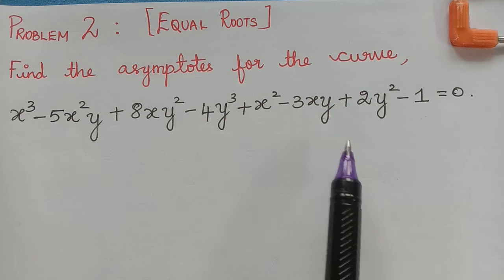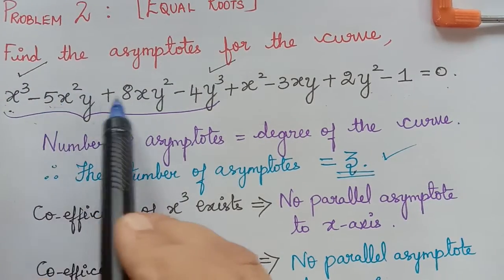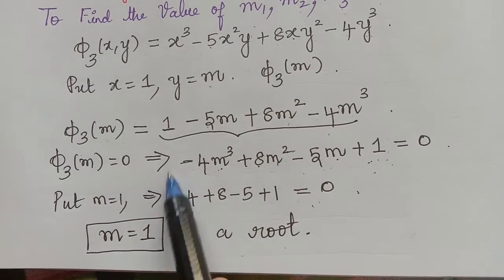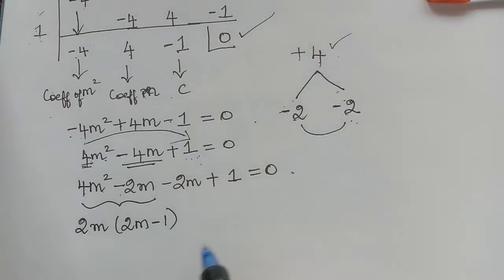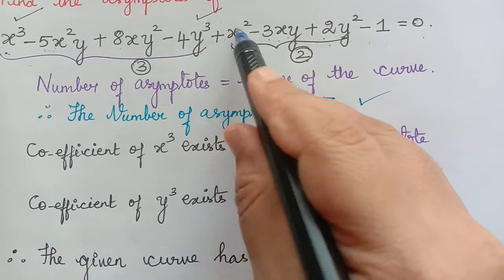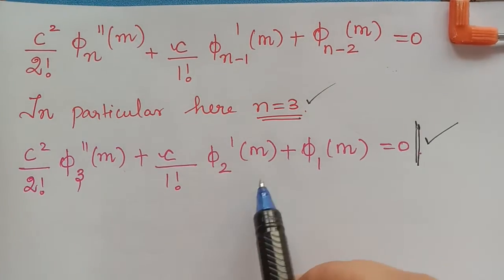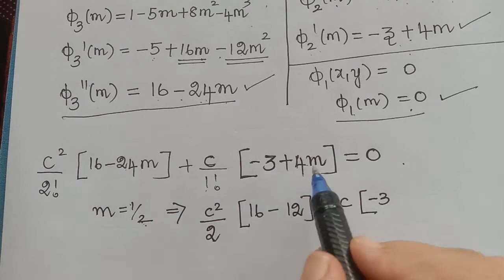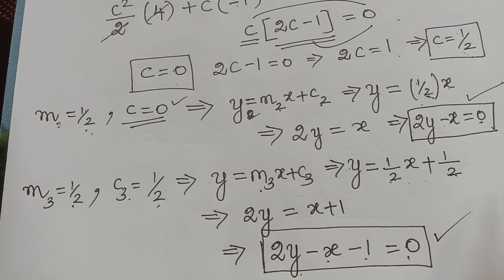oblique asympototes with equal roots|| parallel asympototes|| asympototes lecture 5